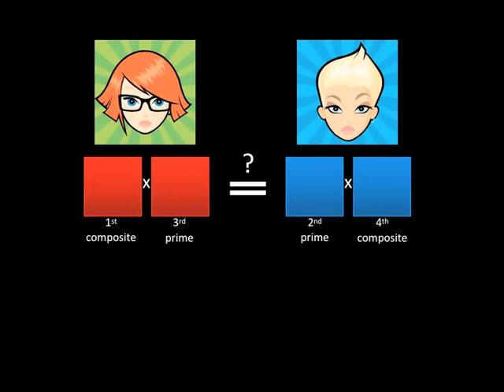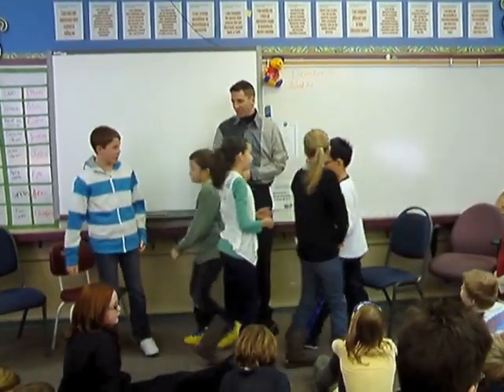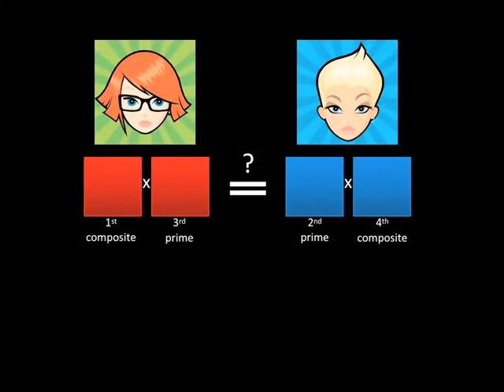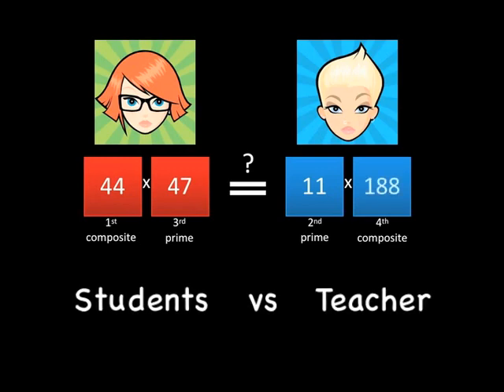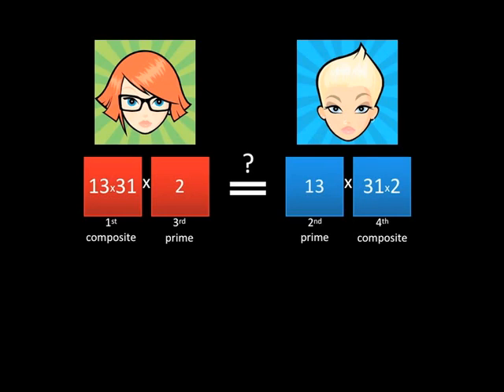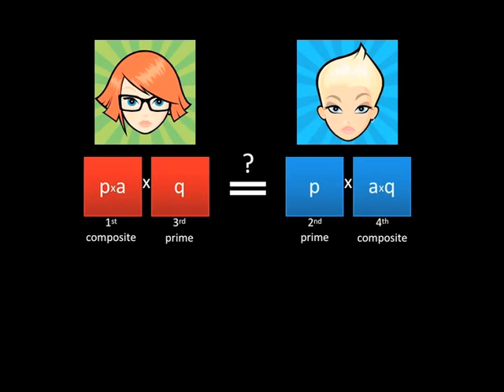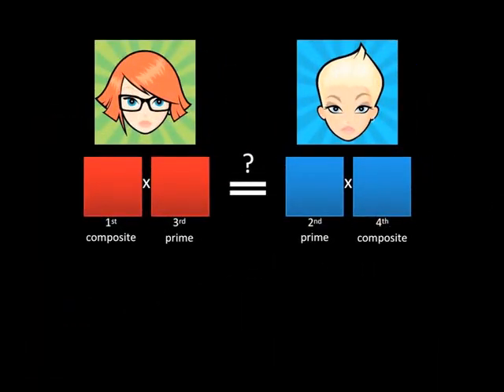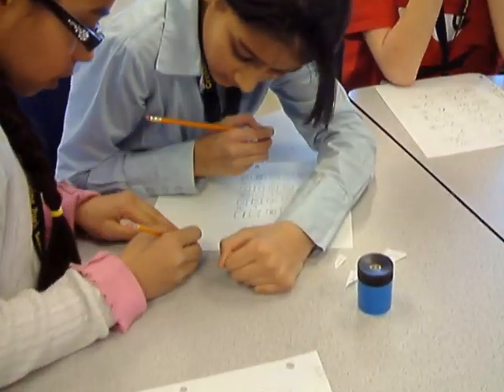Grade 6 $1000 Unsolved Problem.m4v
Give your students lots of practice with Prime and Composite numbers through one of the great unsolved problems of mathematics.

MathPickle will give $1000 to anyone who finds and publishes in a reputable mathematics journal an efficient way for the blue player to win. This money must be split with the problem solver's most inspirational K-12 teacher.